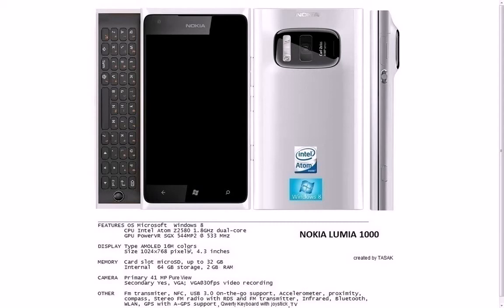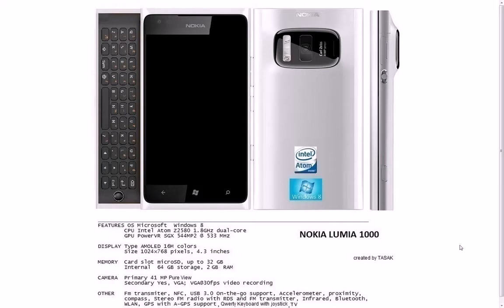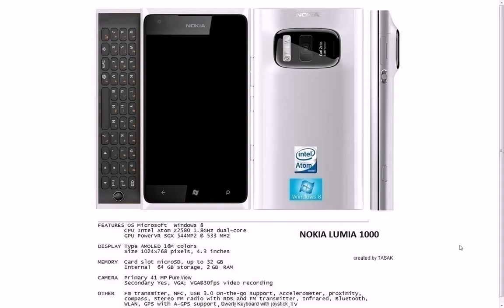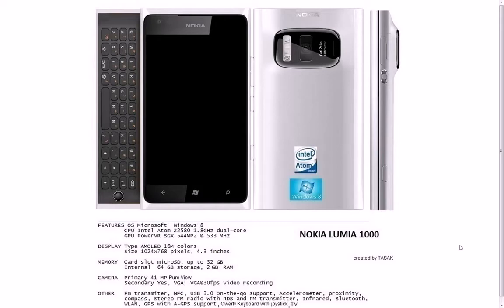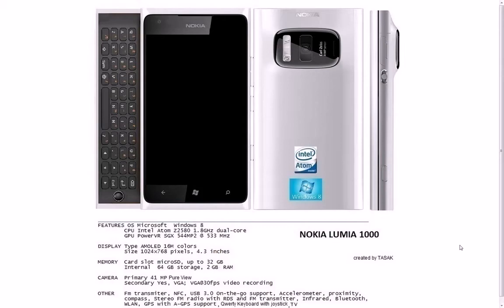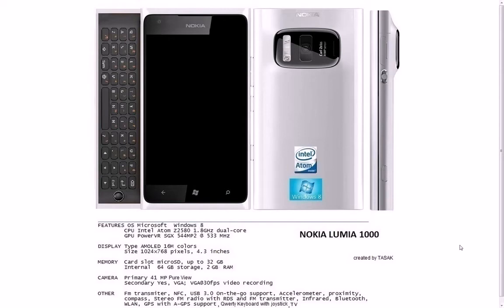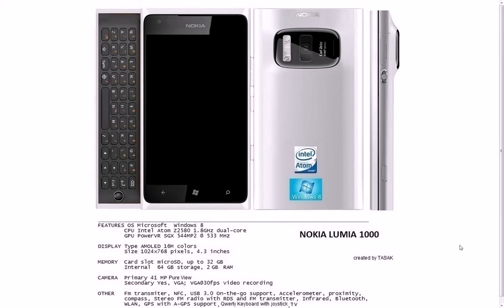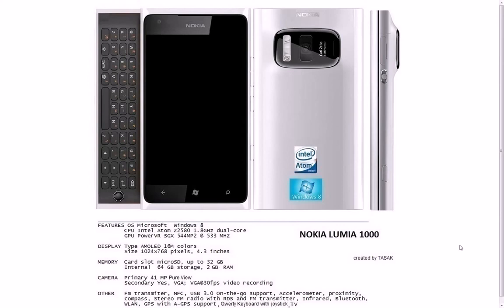New Nokia Lumia 1000 Concept March 2012! Windows 8, 41MP Camera, USB 3 0